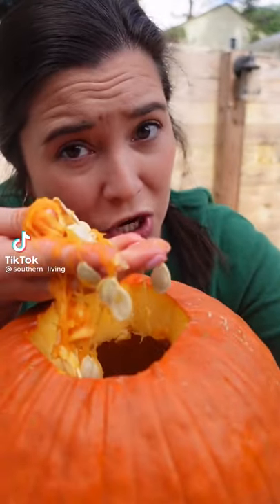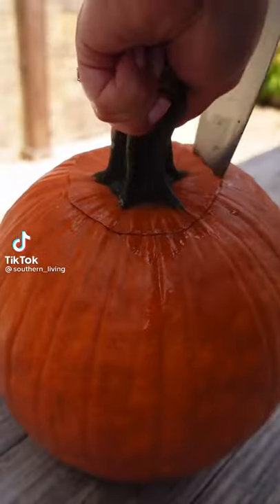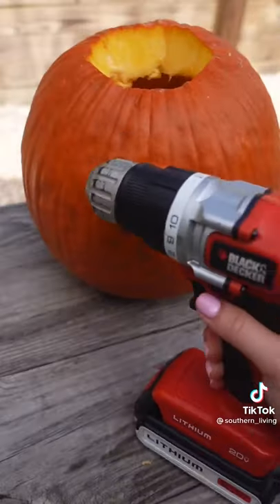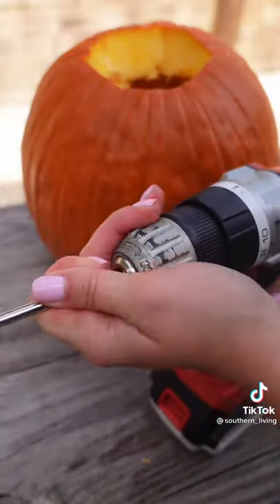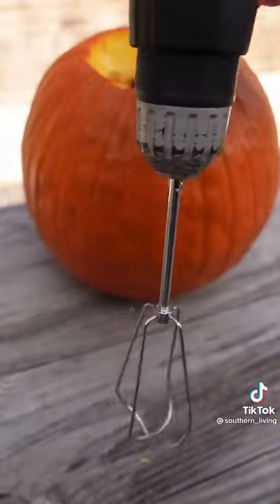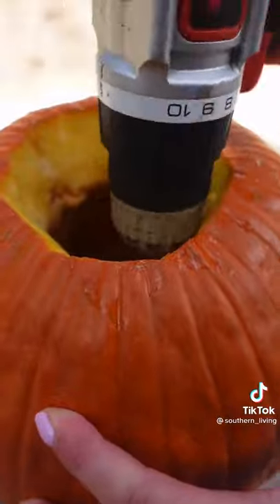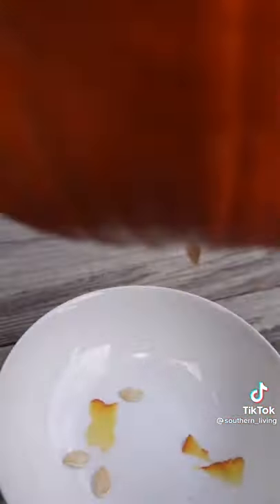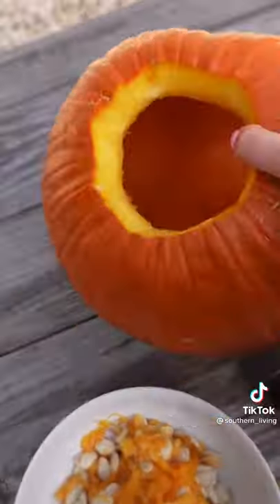Fast & Easy Way to Remove Pumpkin Seeds and Guts | Southern Living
Hey y'all! One of our TikTok videos blew up last week and we thought you might like it. Ivy got tired of making a mess cleaning out the insides of the pumpkin before carving so she tried using her drill and a whisk attachment from a hand mixer! Genius. This trick makes it less messy and cuts the time down to almost nothing. Happy Halloween!